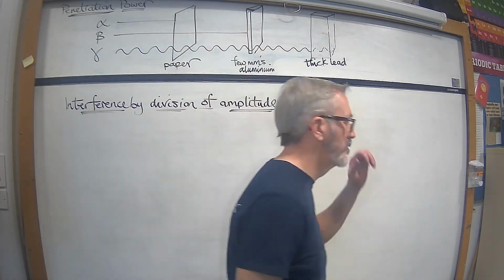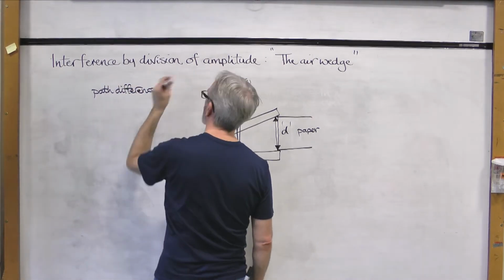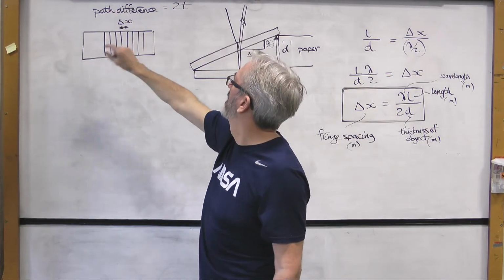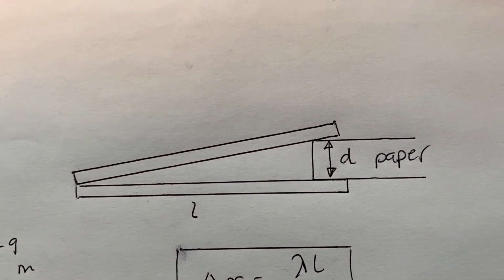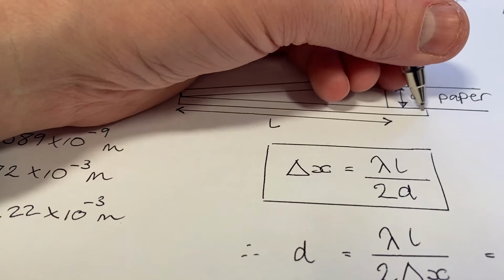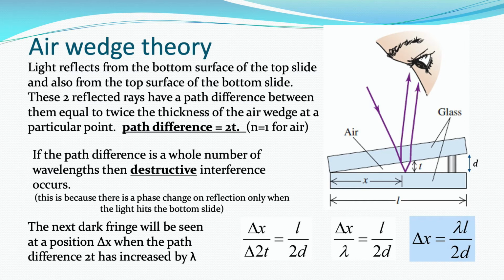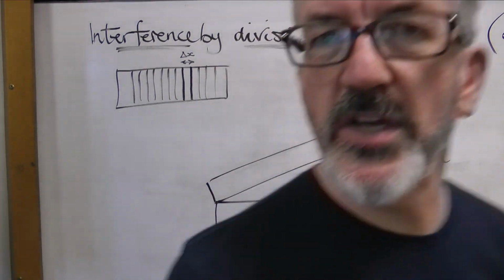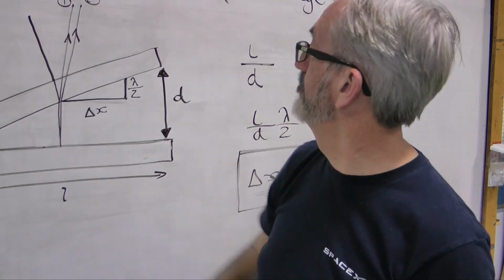AH Physics: Interference by division of amplitude - The Air Wedge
Theory and demo of the Air Wedge experiment to measure the thickness of a sheet of printer paper. This is part of the Quanta & Waves Unit in the Advanced Higher Physics course in Scotland